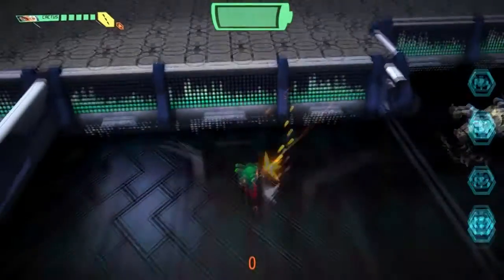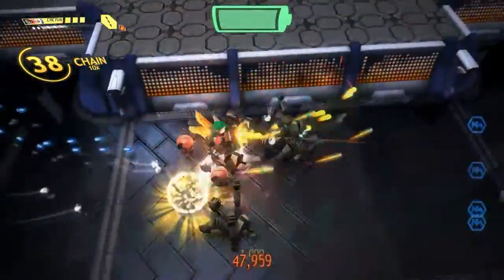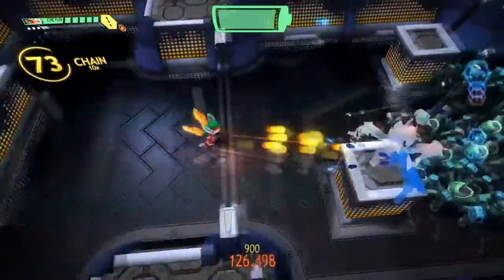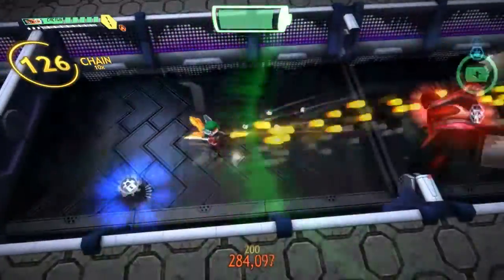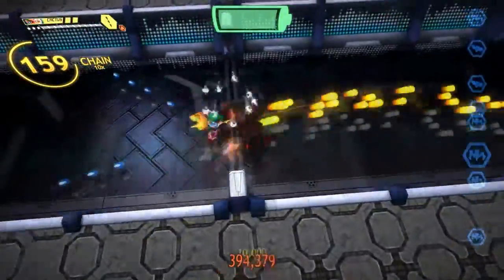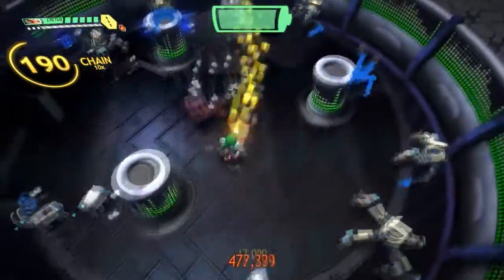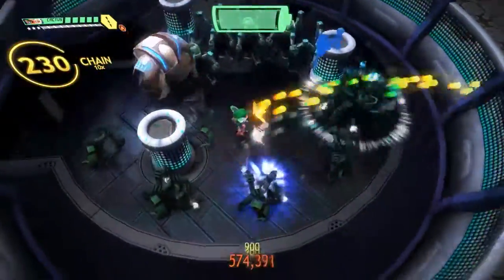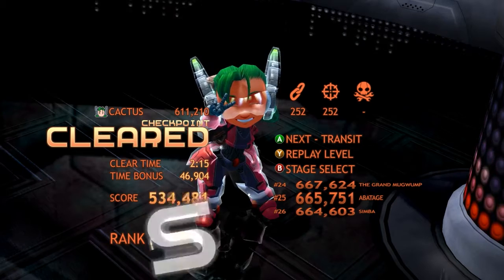Assault Android Cactus :: Checkpoint :: S+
Check out this Chckpoint run with Cactus! That's right, no Holly in this video, but I'm pretty happy with the outcome either way =)